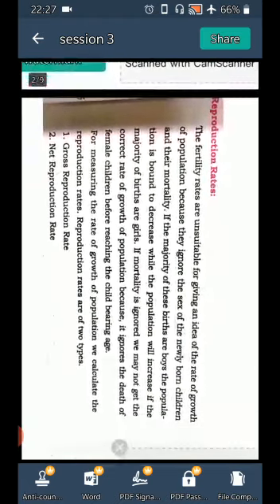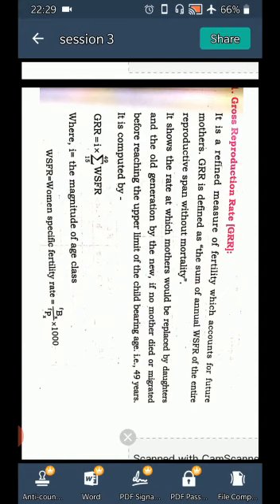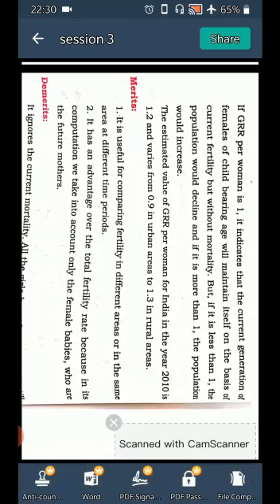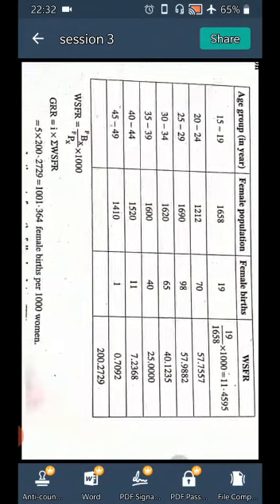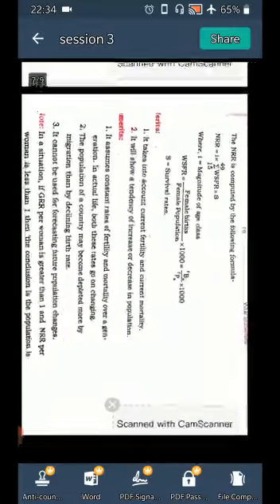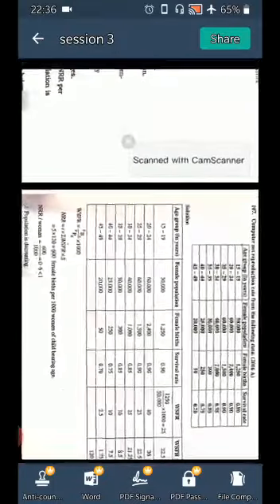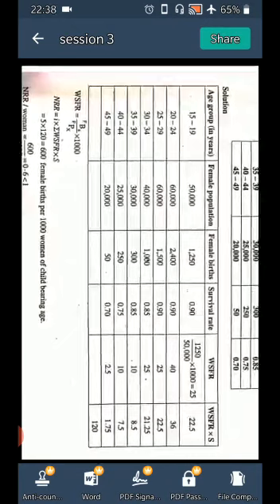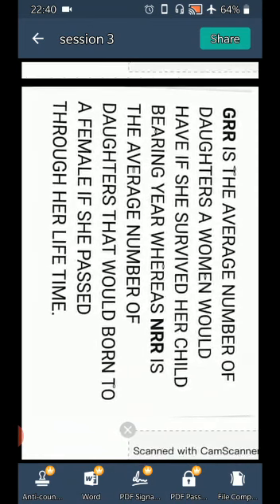By Prof S. P Kulkarni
Vital Statistics